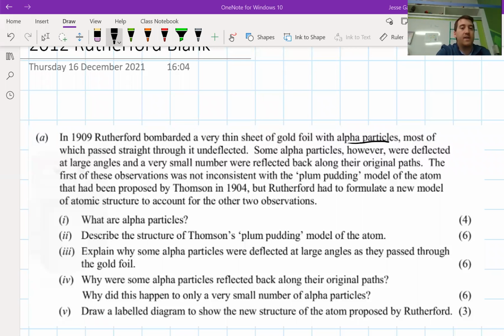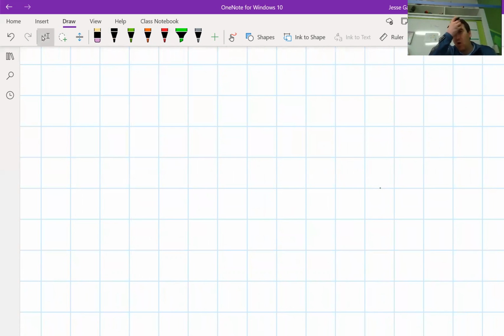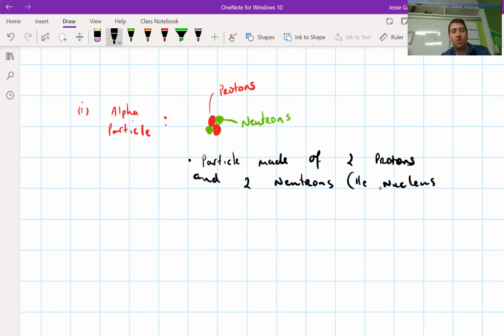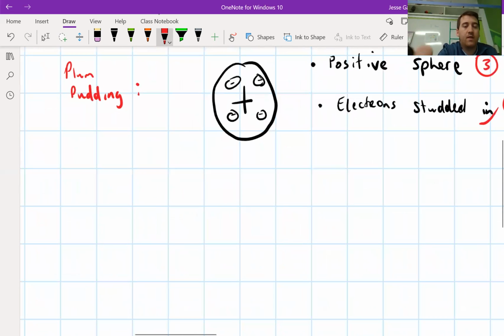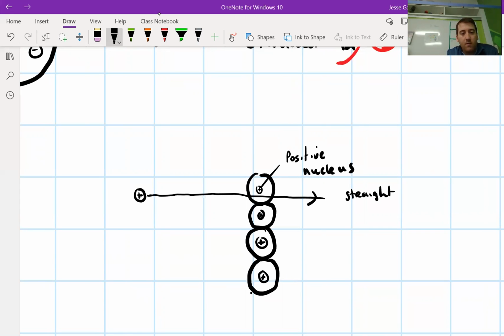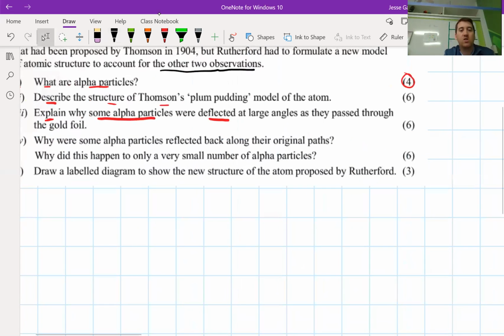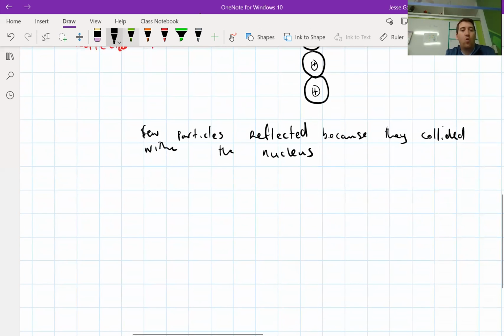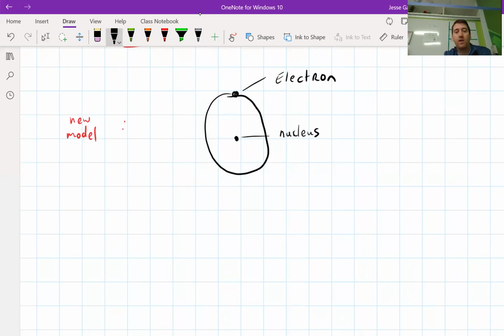2012 Q 5 - Rutherford gold foil experiment